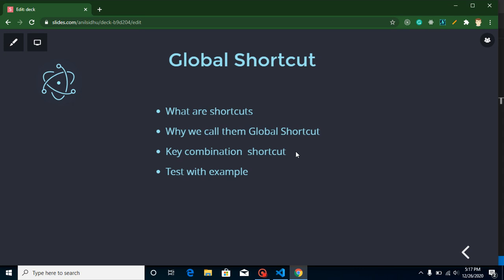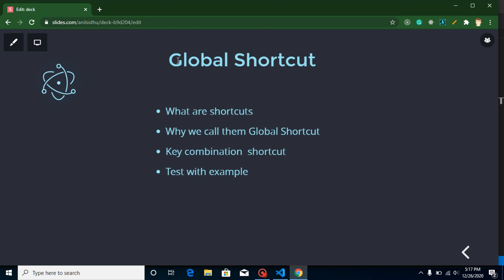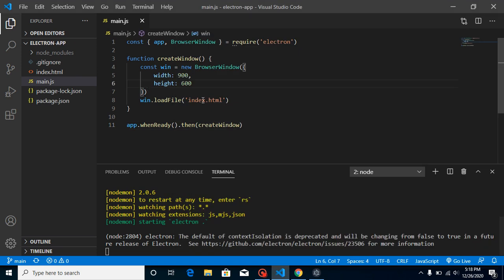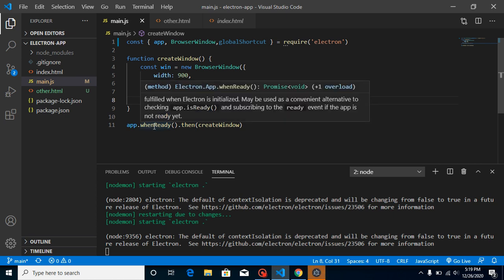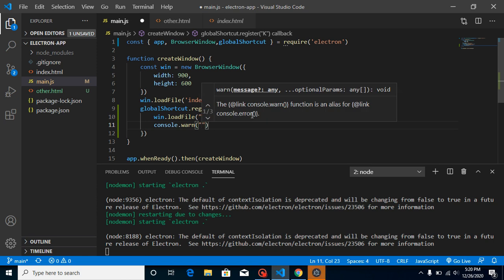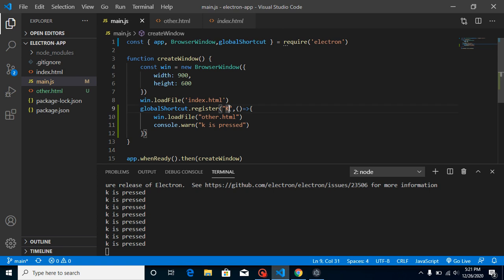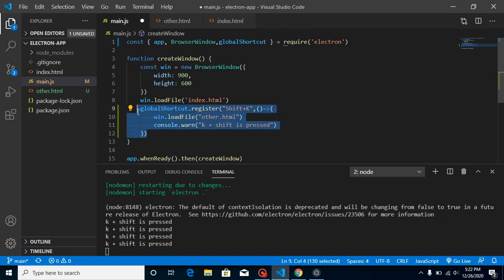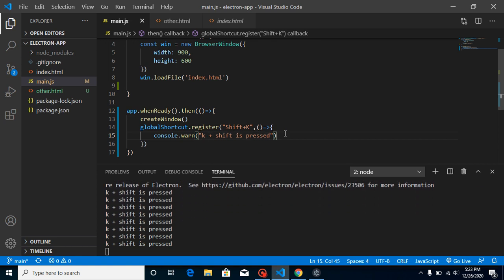Electron js tutorial for beginners # Global Shortcut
Global Shortcut
What are shortcuts
Why we call them Global Shortcut
Key combination  shortcut
Test with example